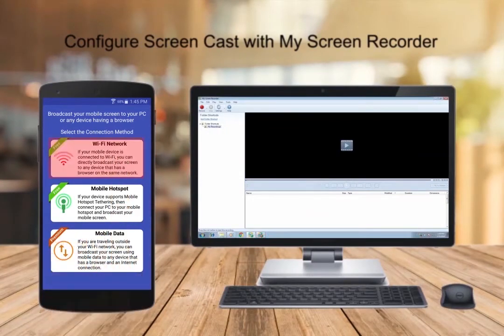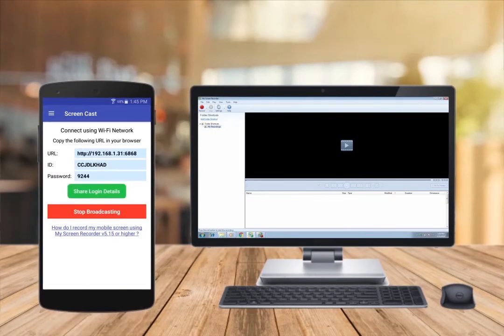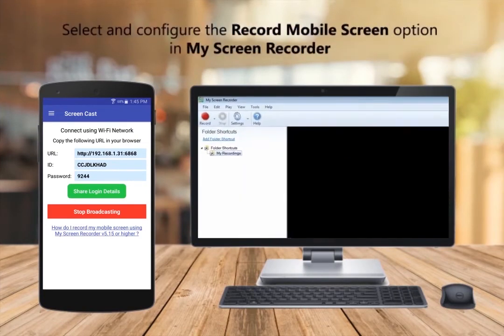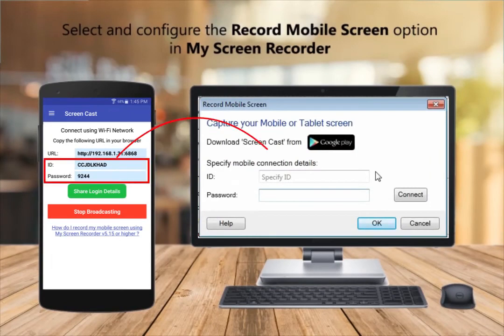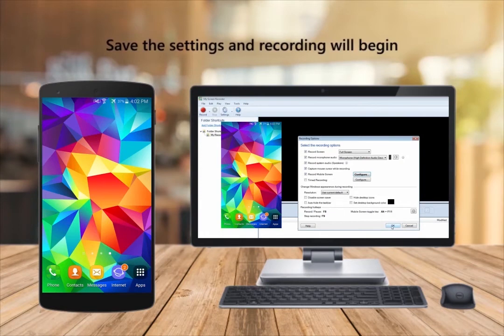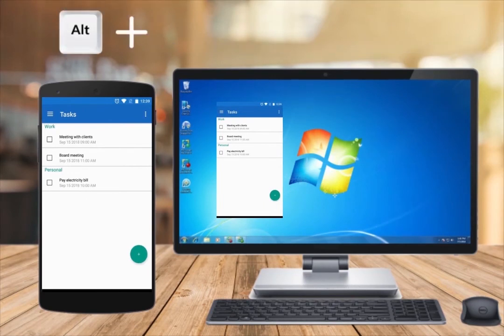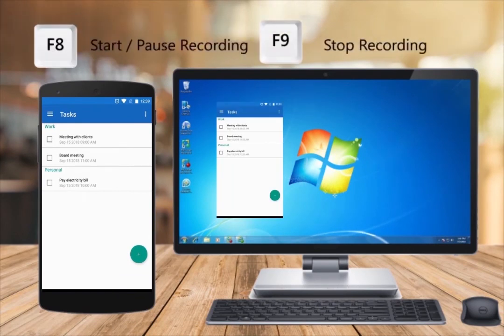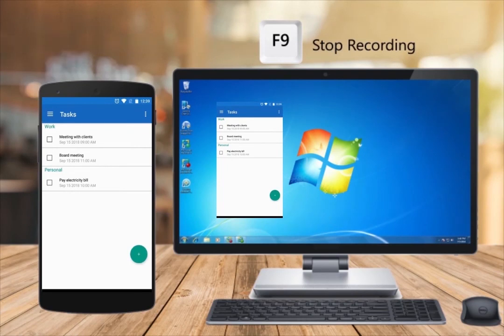Screen Cast with My Screen Recorder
Record your mobile screen and PC screen using My Screen Recorder

Screen Cast and My Screen Recorder are a perfect combination when you need to create video demo of mobile app.

My Screen Recorder is a screen capturing tool that enables you to easily record your PC screen along with your microphone audio.

Use Screen Cast with My Screen Recorder and create amazing presentations.